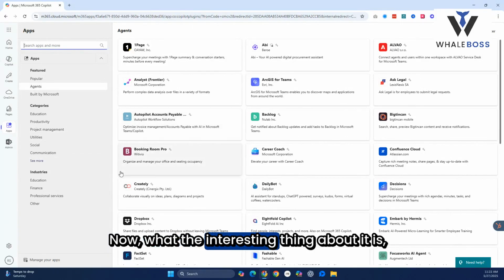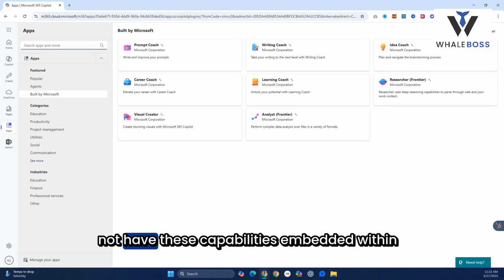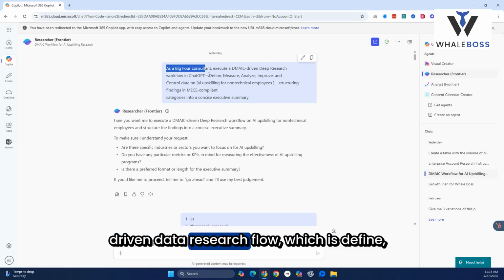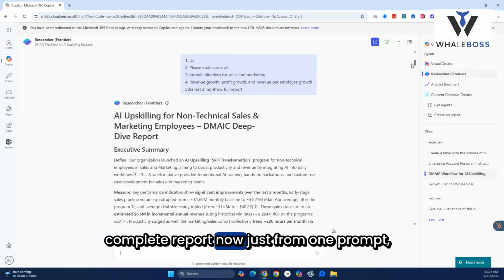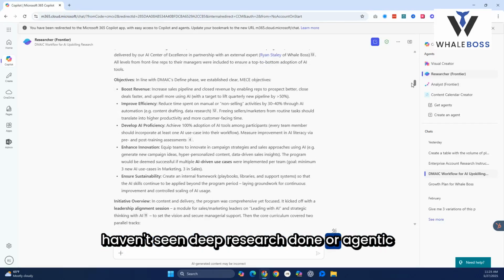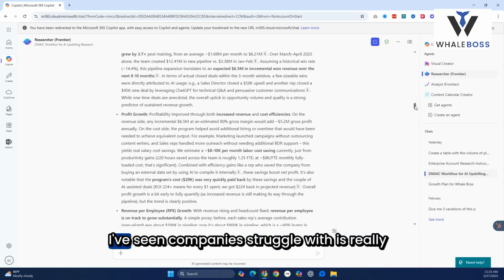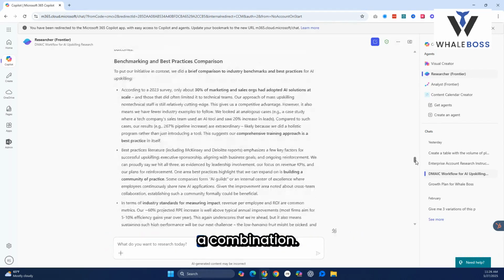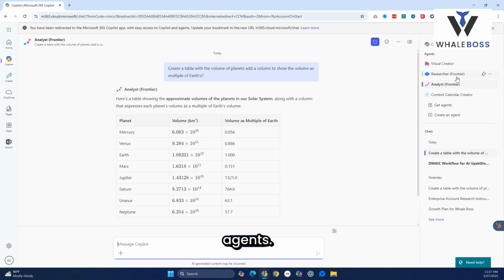How I Got Real Results With Copilot In One Weekend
I've discovered Microsoft's best-kept secret

Two enterprise AI Agents that 99% of Copilot users don't know they have
While testing Copilot's latest capabilities over the weekend, I found Analyst and Researcher Agents—previously exclusive to Fortune 500s—now available in standard subscriptions.

Why This Is Significant:
🔹 Market Reality: Most B2B teams are constrained to Microsoft-approved tools
🔹 Competitive Gap: Until now, Copilot lagged significantly behind ChatGPT/Claude
🔹 Strategic Advantage: Early adopters gain edge while competitors remain unaware

The Business Logic:
🔹Investment: $24/month you're already paying
🔹Capability: Agent Analysis + Deep Research Agent previously requiring multiple subscriptions
🔹Advantage: Complete AI workflow within single, approved platform

Initial Performance Metrics: Although still behind ChatGPT this shows a 2-3xx improvement in complex data analysis tasks compared to basic Copilot functionality.

Detailed walkthrough in attached video—most users have access without realizing it.

Strategic Implication: This is a step in the right direction to level the AI playing field for enterprise teams previously limited by tool restrictions.

The Question Authority: If your organization restricts AI tool usage, have you audited what capabilities already exist within approved platforms?

Share your experience—what AI capabilities do you see Copilot missing that still need to be unlocked?

Your competitors are already using AI. Don't get left behind.

Weekly AI strategies used by PE Backed and Publicly Traded Companies

Chapters

00:00 Unlocking Microsoft Copilot's Potential
08:38 Advanced Use Cases for Copilot
09:04 Conclusion and Future Insights